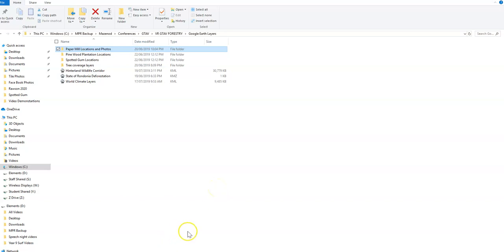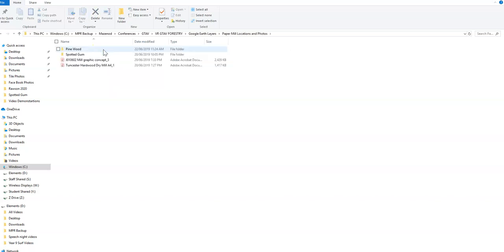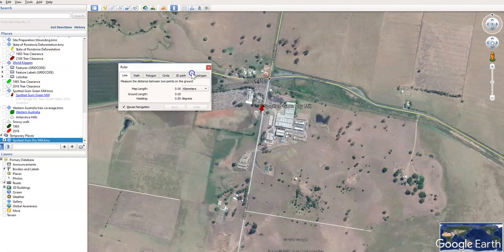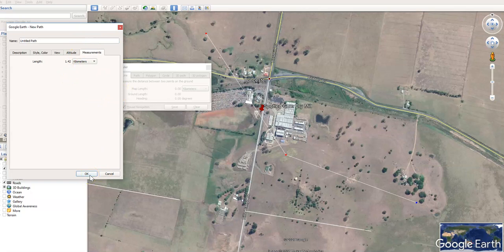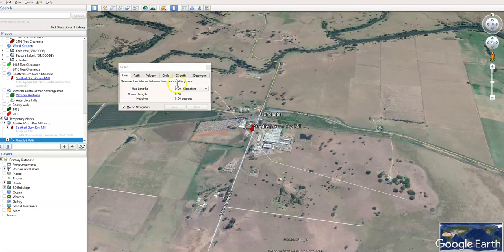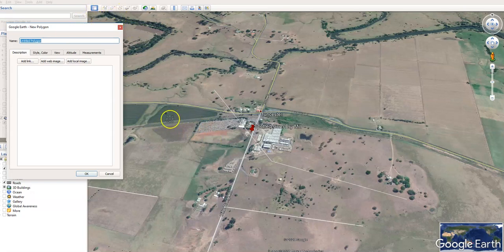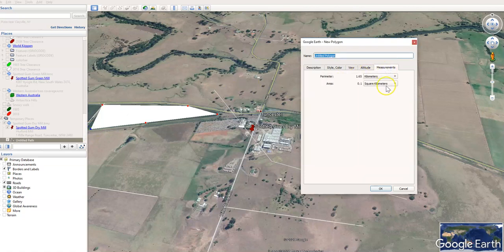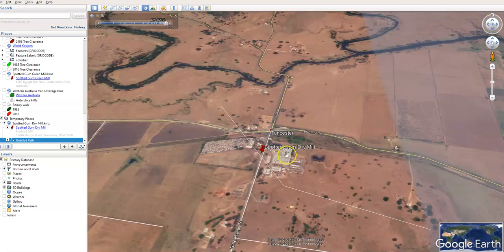Plantation Forest Analysis using Google Earth Pro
A video tutorial outlining the steps involved to add pins and layers of plantation forest locations in ForestVR experiences to Google Earth Pro for Australian schools for the Geography year 8 unit "Forest Landscapes and Landforms".